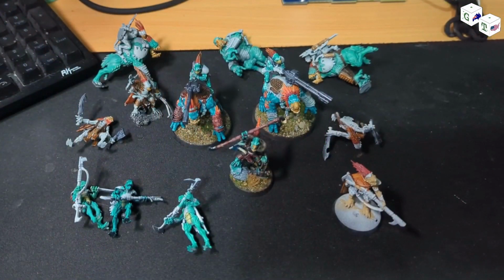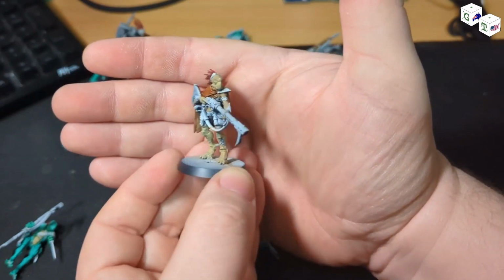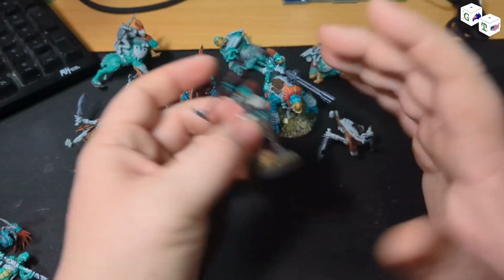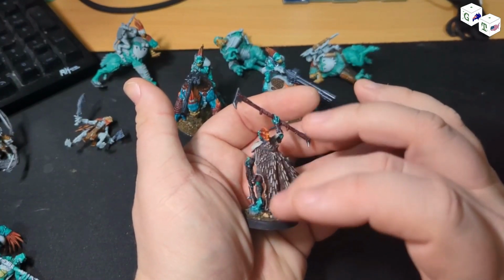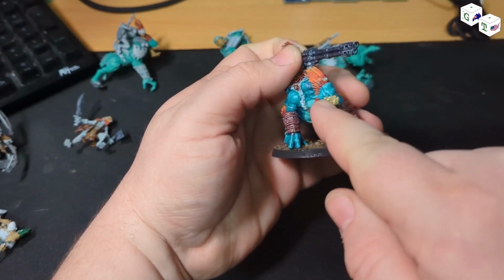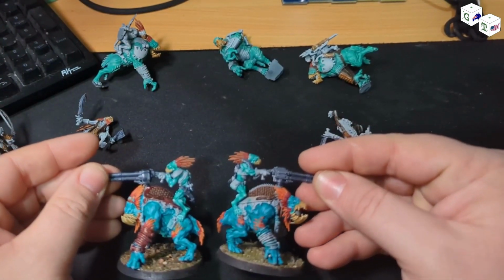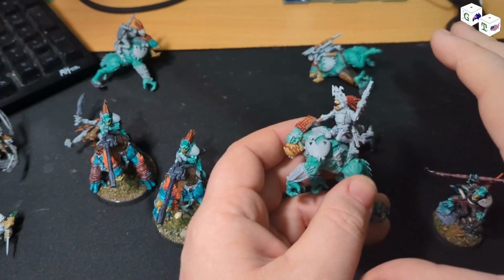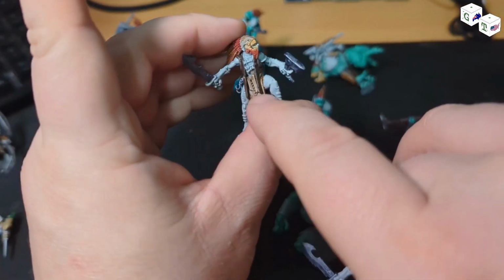Kroot Army Update | Hobby Time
From the very moment that the Kroot Hunting Pack was announced for Warhammer 40k Jason "The Bruce" had been extremely excited. Early in its released he'd had fears of missing out, fears that were unfounded and all of this excitement despite not having played Warhammer 40k since the early days of 7th edition. In todays video Jason shows off the progress of his hobby so far, talks a little about the choices that inspired the theme and some of the challenges and frustrating truths of what delayed his progress.